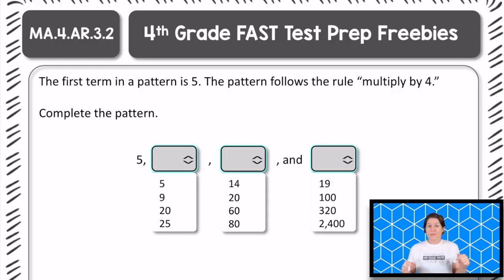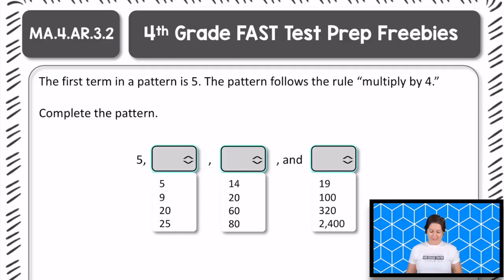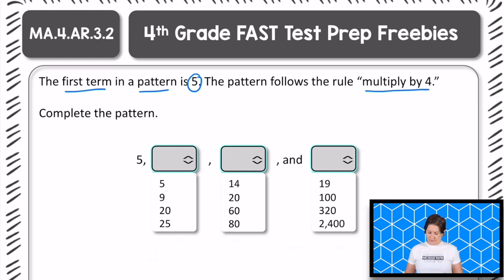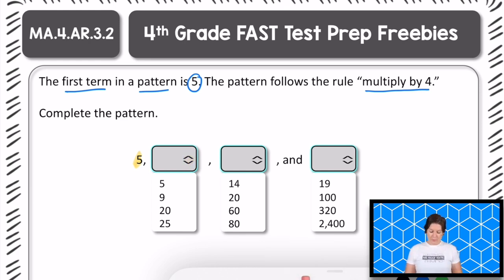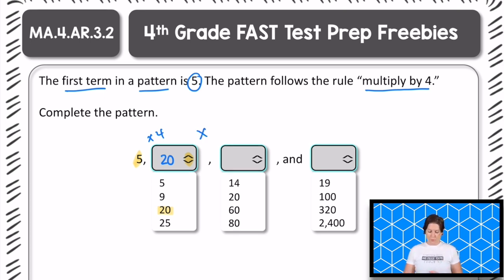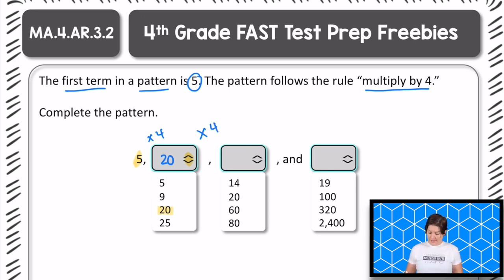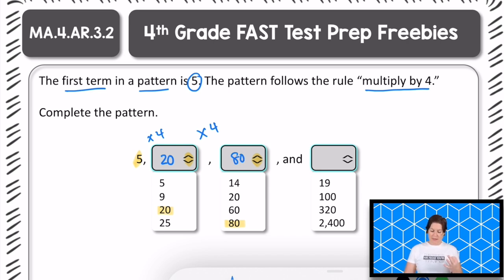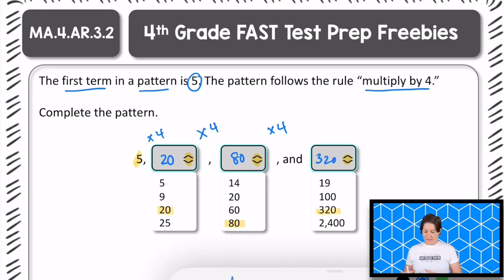4th | FAST Math Test Prep | At-Home | Patterns